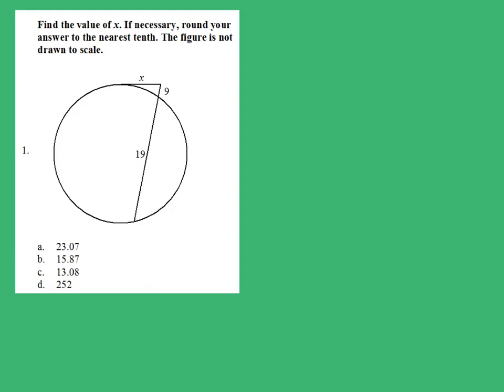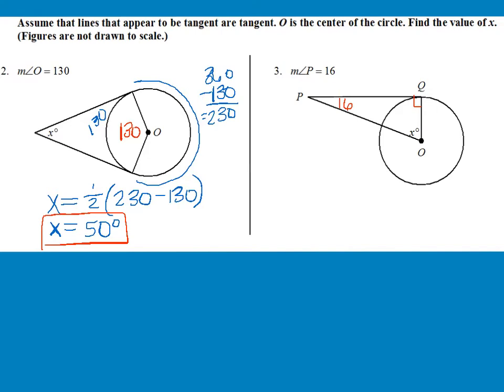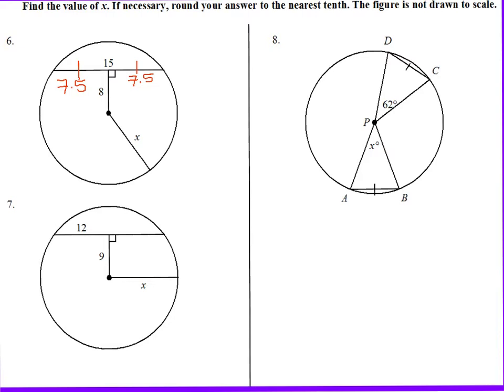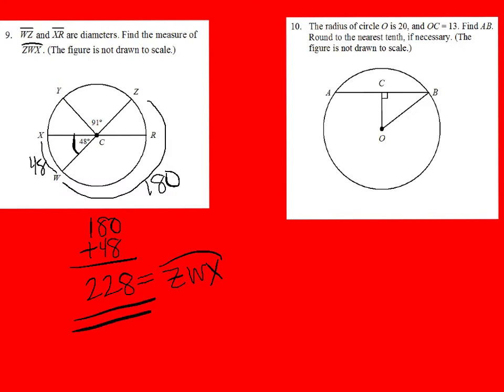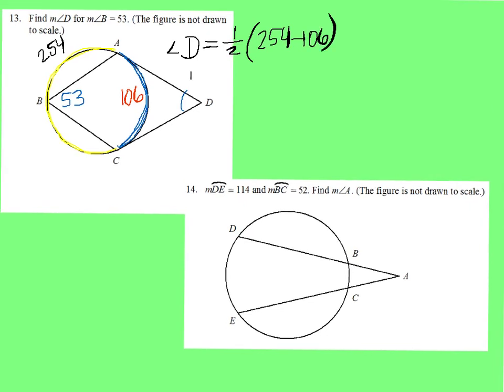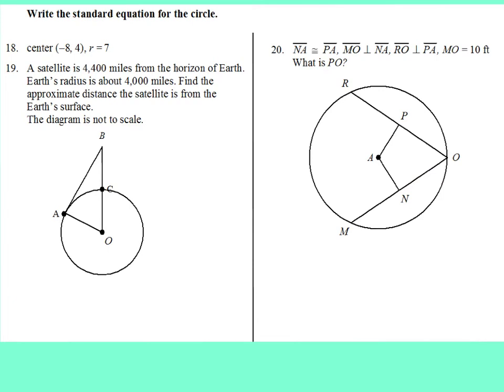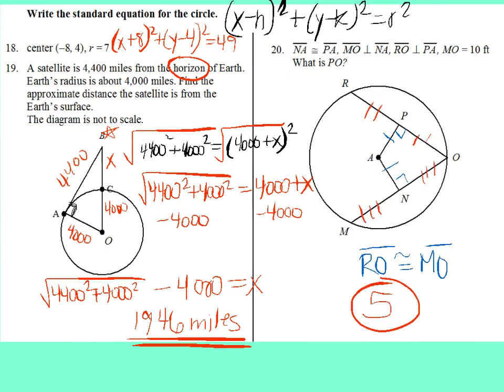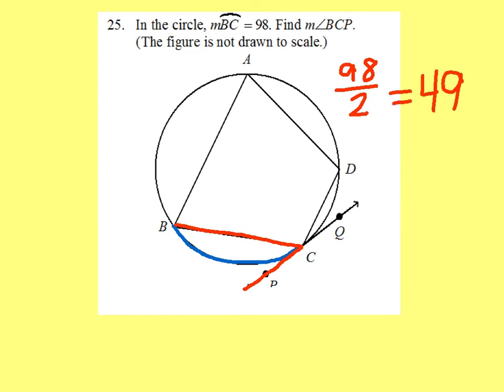Chapter 12 Review